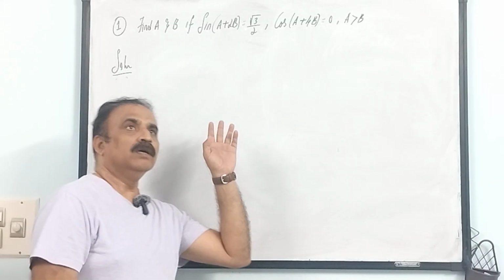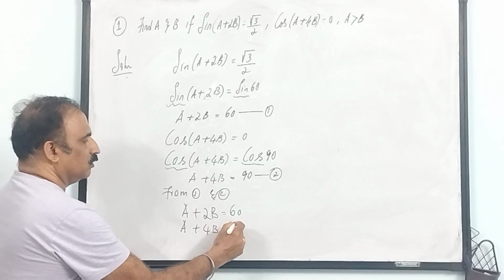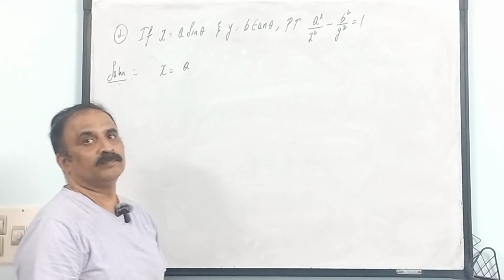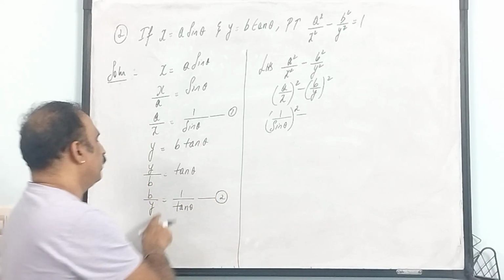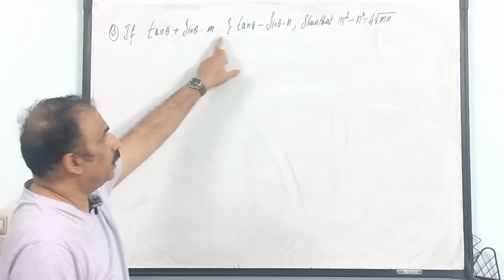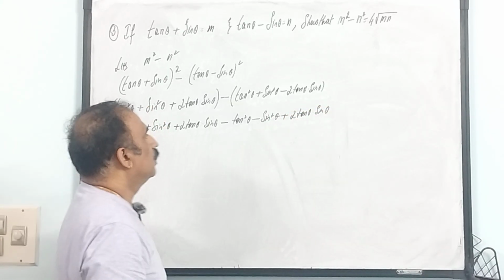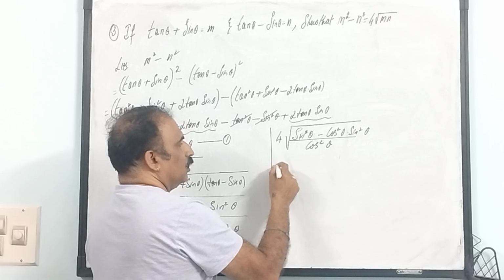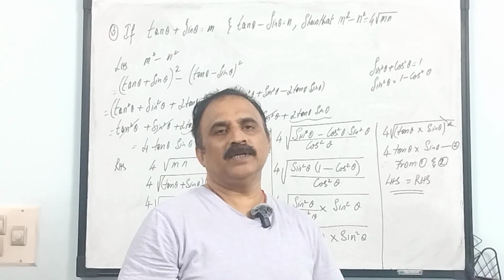FINAL quick questions trigonometry by sir SATISH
IDENTITIES of the Trigonometry series, where we will begin with the basics of Trigonometry in the simplest and easiest way. Perfect for beginners, students preparing for Class 9, 10, 11, 12, and competitive exams.